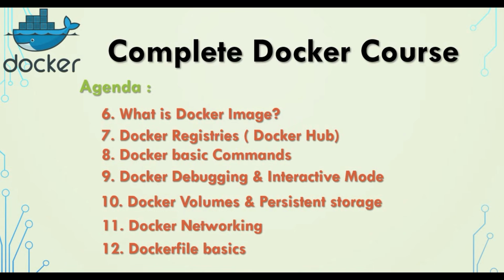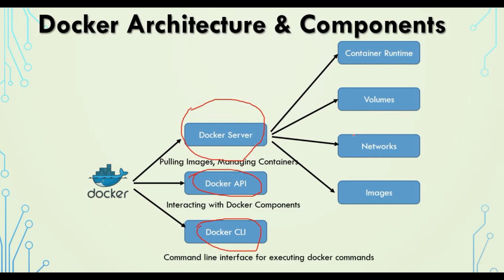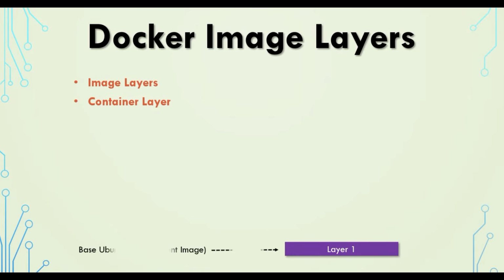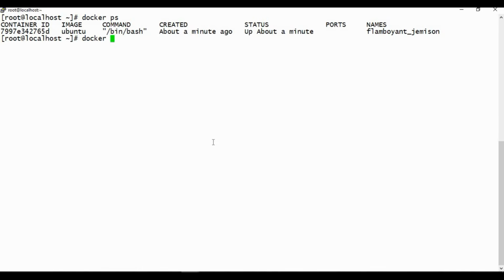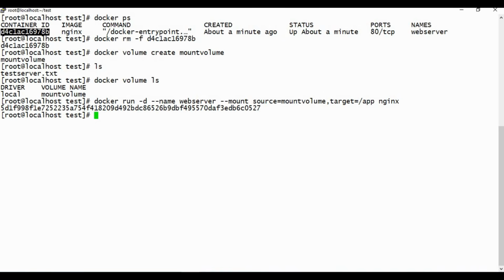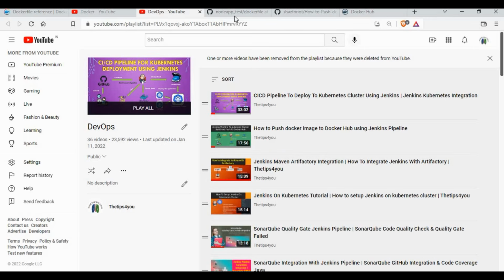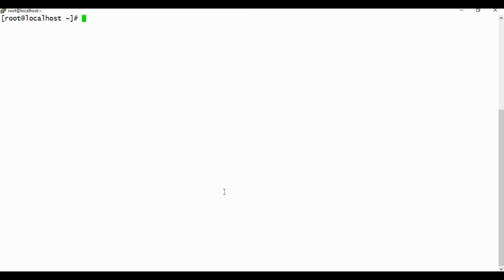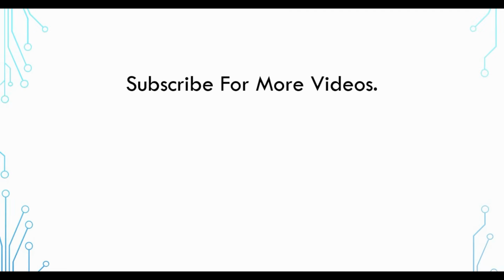Docker Tutorial for Beginners [ FULL COURSE in 3 Hours ]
"Welcome to our Docker Tutorial for Beginners! In this video, we'll cover the basics of Docker, including how to install Docker, create and manage Docker containers, and use Docker images. Whether you're new to Docker or looking to improve your skills, this step-by-step guide will help you get started with containerization. We'll also provide practical examples and tips to help you become proficient in using Docker.
                              Timestamp
0:00  - Intro
1:54  - Agenda
9:00  - What is Containers?
15:07  - Containers Vs VM?
21:34 -  What is Docker?
23:54 - Components of Docker
25:35 - Docker Architecture
28:17 - How to Install Docker?
40:42 - Create Docker Containers
44:21 - Container vs Docker Images
44:33 - What is a Docker Image?
49:24 - Docker Image layers
54:09 - Container Registries
56:11 - Docker Basic Commands
1:09:04 - Docker Debugging & Interactive Mode
1:15:50 - Docker Volumes & Persistent Storage
1:34:14 - Docker Networking
1:44:53 - Dockerfile basics
1:50:20 - Creating custom docker image
1:58:46 - Pushing the docker image to Docker Hub
2:03:57 - What is Docker Compose?
2:07:08 - Install Docker Compose
2:11:08 - Multi Container app using Docker Compose
2:17:51 - Docker Swarm
2:33:02 - Docker Stack